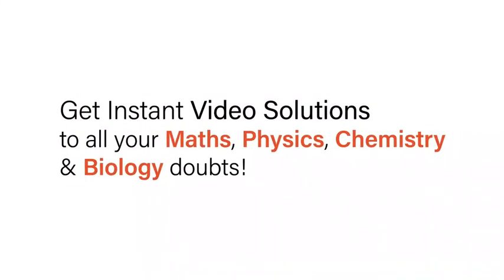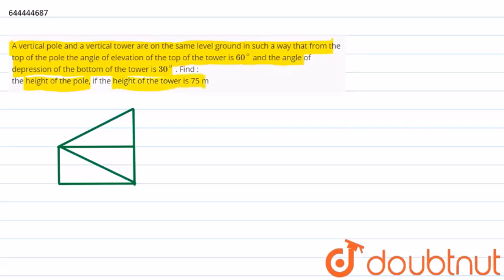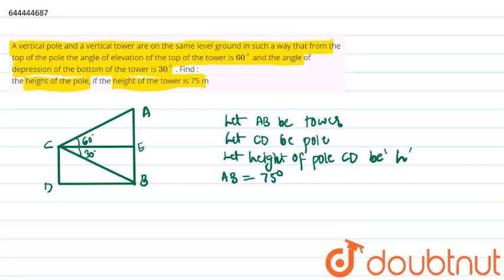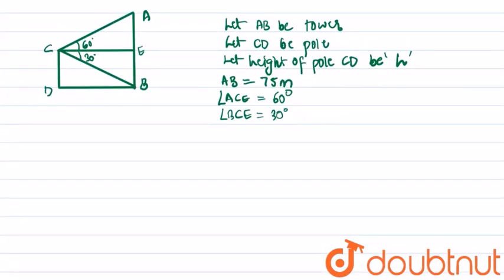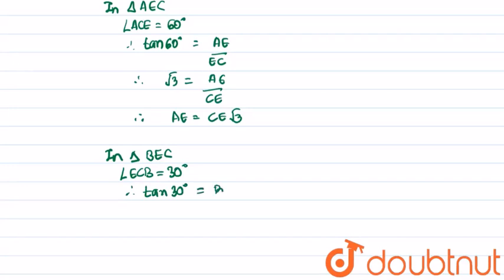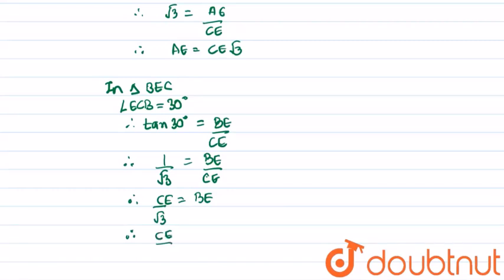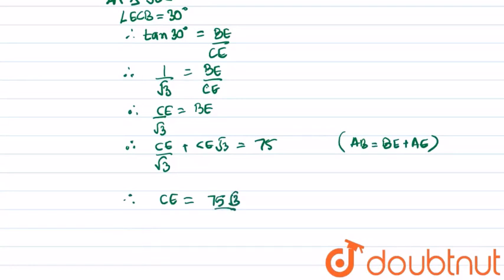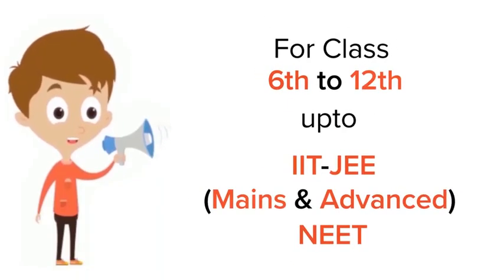A vertical pole and a vertical tower areon the same level ground in such a way that from the top...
A vertical pole and a vertical tower areon the same level ground in such a way that from the top of the pole the angle of elevation of the top of the tower is 60^(@) and the angle of depression of the bottom of the tower is 30^(@) . Find :the height of the pole, if the height of the tower is 75 m
Class: 10
Subject: MATHS
Chapter: HEIGHTS AND DISTANCES
Board:ICSE

👉 Have Any Query? Ask Us.